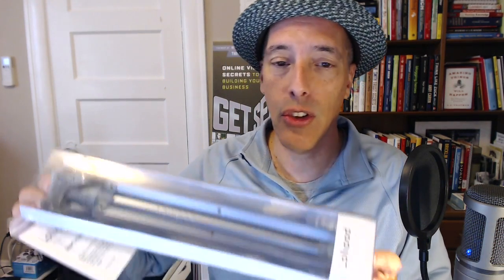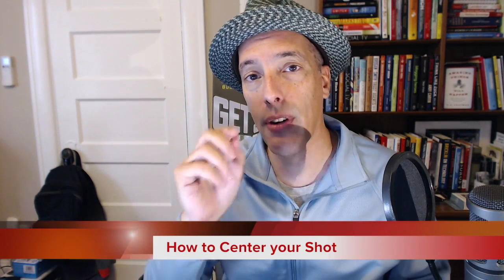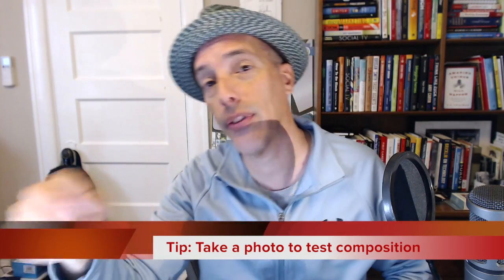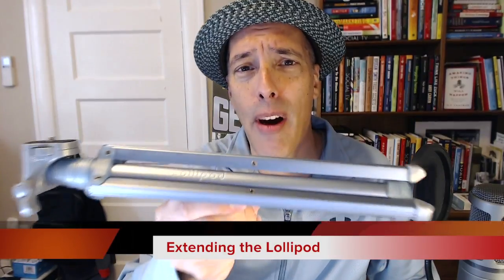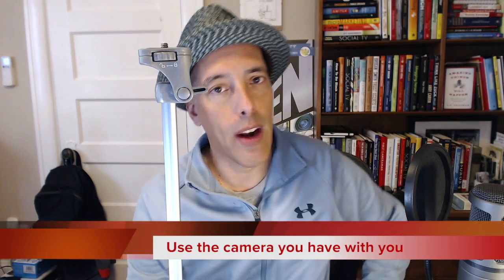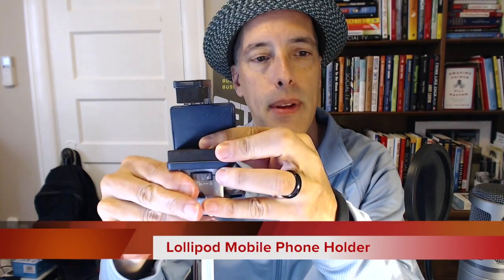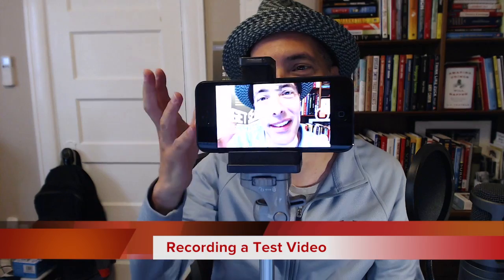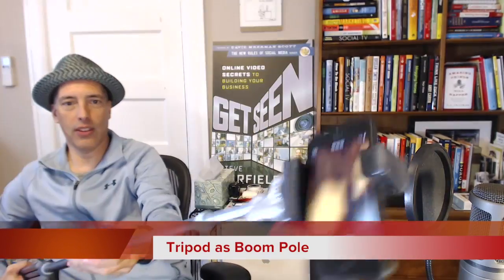Lollipod Tripod Review - Become a Video Blogger by Video Blogging Pioneer Steve Garfield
Learn to become a video blogger with Steve Garfield. Steve is a video blogging pioneer and has worked with companies like Kodak, Nokia, Panasonic, AT&T, CNN, CBS, and lectures on new media at Boston University, Northeastern & Emerson College.

See video blogging tips and an excerpt from his book, Get Seen